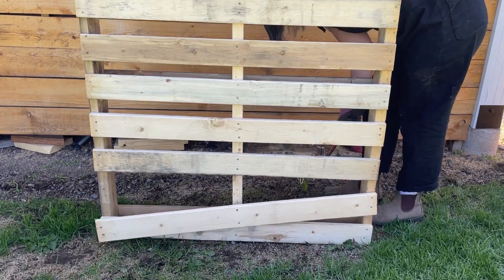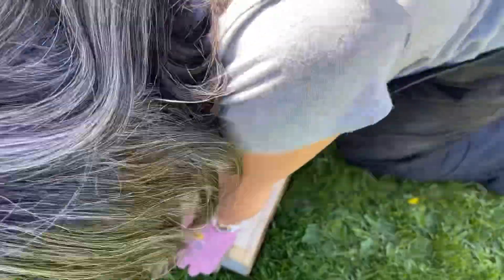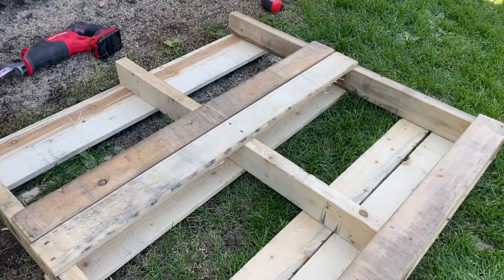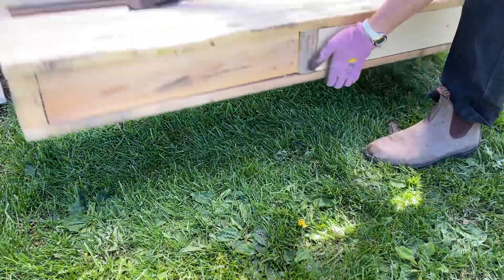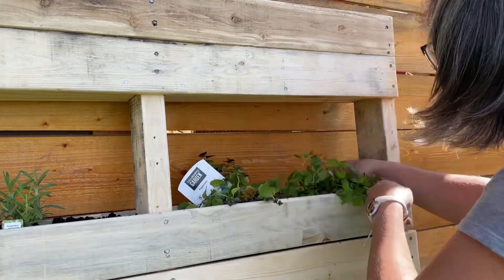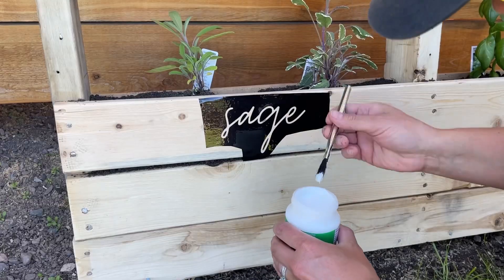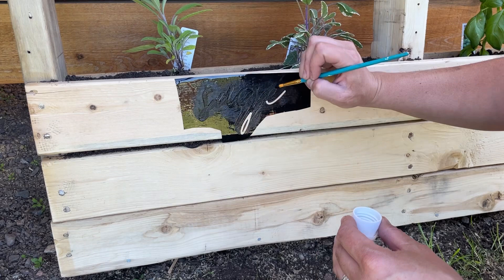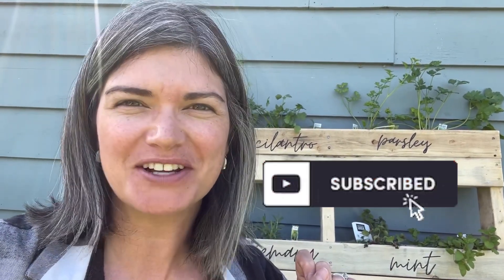Turn a pallet into a herb garden in one day!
Outdoor Mod Podge:

For daily DIYs follow us at @sewbrightcreations